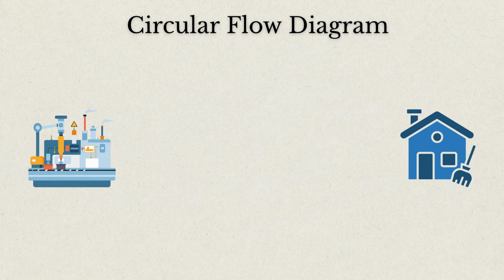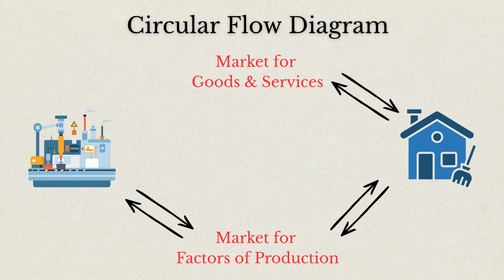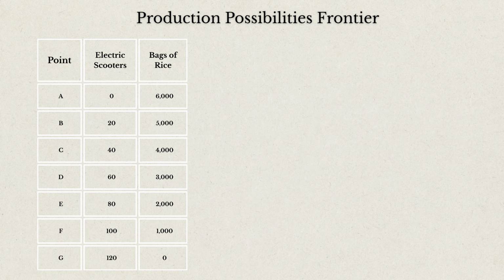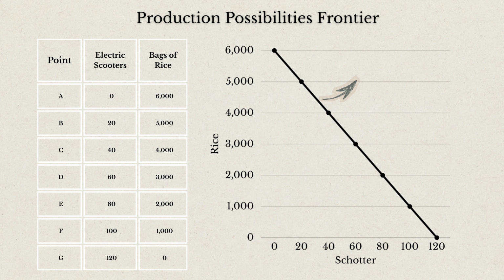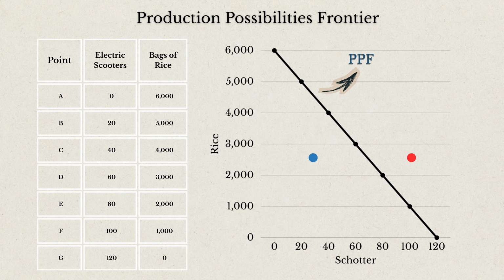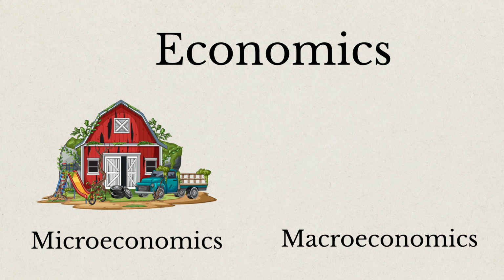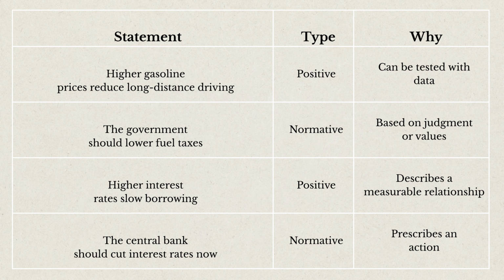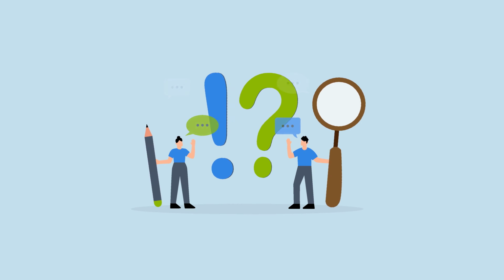Think Like an Economist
What does it really mean to think like an economist?

In this video, we break down the core ideas of economics in a simple and engaging way. You will learn how economists study the world, why scarcity, tradeoffs, and opportunity cost matter, and how powerful models like the Circular Flow Diagram and Production Possibilities Frontier (PPF) help explain real-life economic decisions.

Whether you are a student, beginner, or just curious about how the economy works, this lesson will help you understand the economist’s mindset in an easy and practical way.

In this video, you will learn:
• What economics really is
• How economists think about choices and incentives
• The meaning of scarcity and opportunity cost
• Circular Flow Diagram explained simply
• Production Possibilities Frontier (PPF) explained
• Efficient, inefficient, and unattainable points on the PPF
• Microeconomics vs Macroeconomics
• Positive vs Normative economics

This video is perfect for:
Economics students, beginners in economics, microeconomics learners, AP economics students, college students, and anyone who wants to understand economic concepts in a simple way.